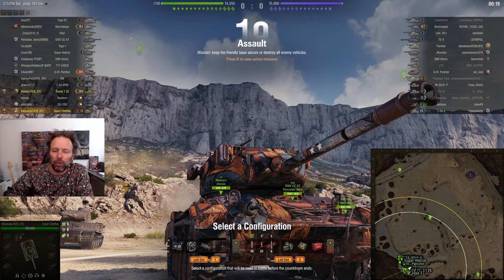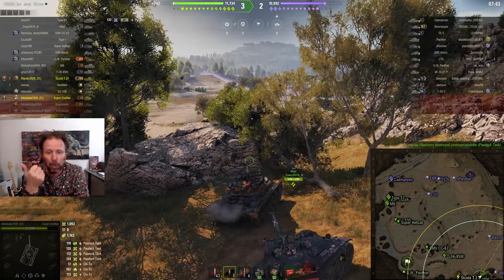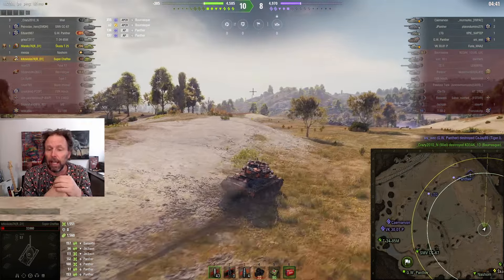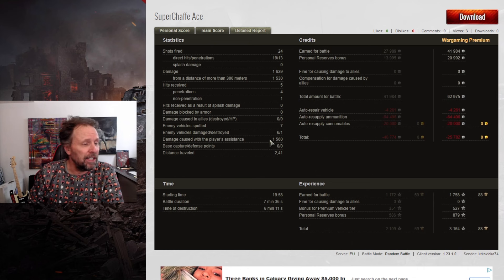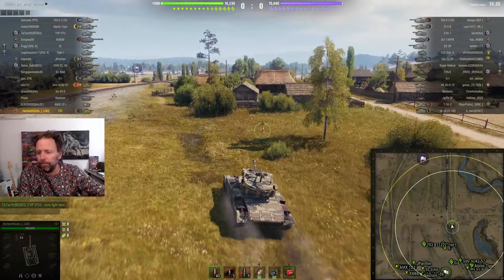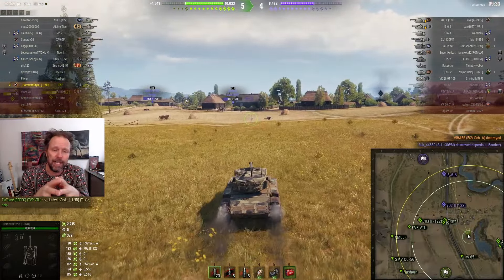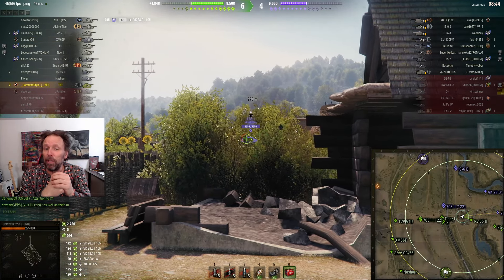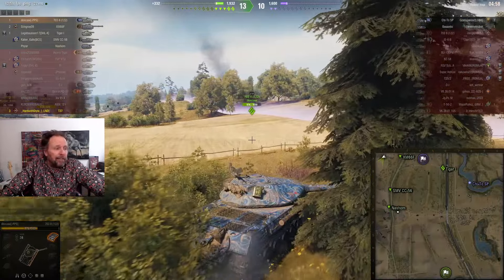Use The Game Mechanics To Your Advantage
Game mechanics - Learn how to use them.